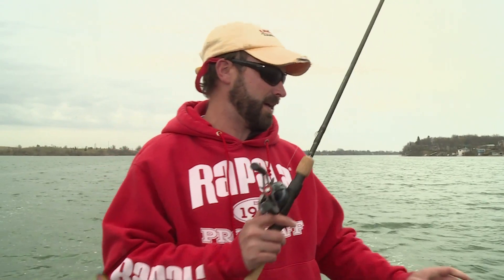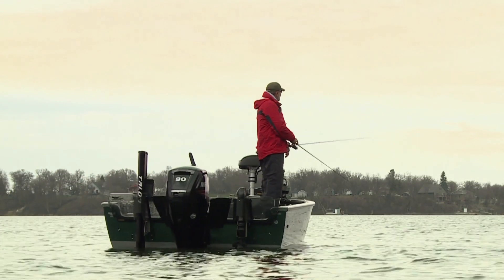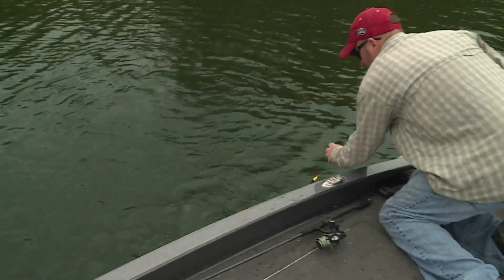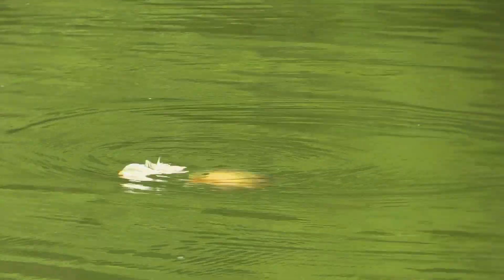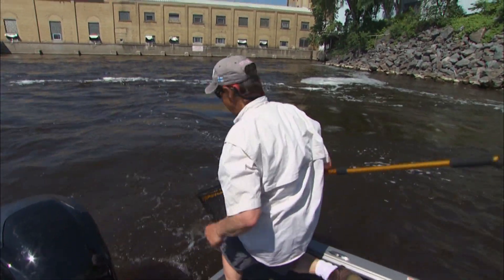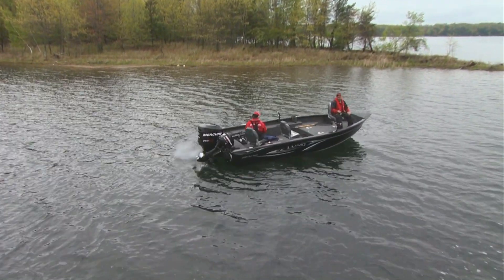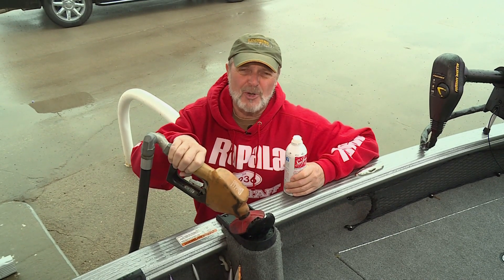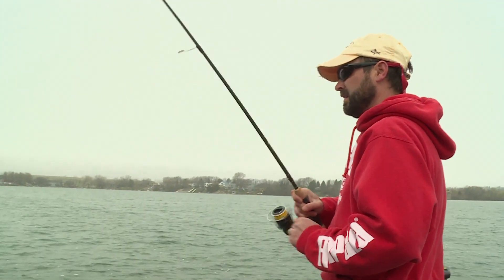3 UNIQUE "Power Fishing" Strategies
Power Fishing is more than just casting and winding for largemouth bass. Here are three unique power fishing applications you can try on your own favorite lakes.

▬▬▬▬▬▬▬ MORE LINKS ▬▬▬▬▬▬▬